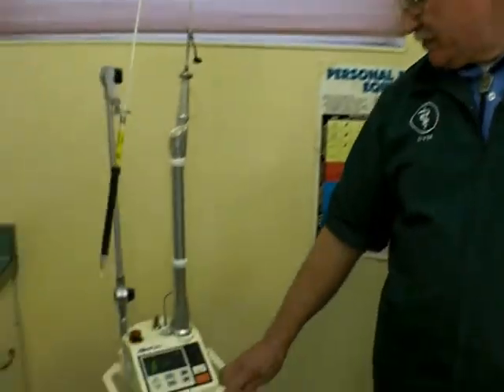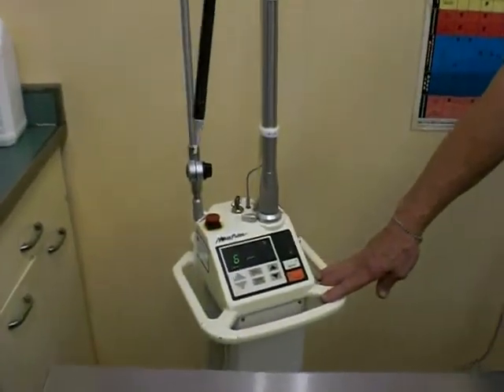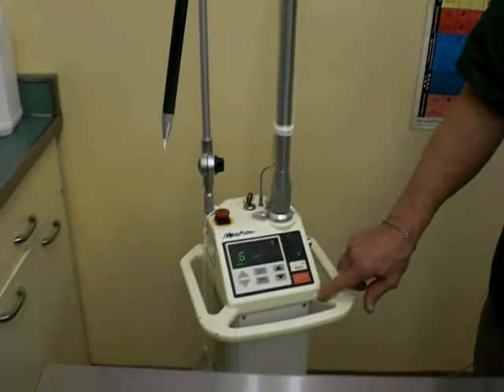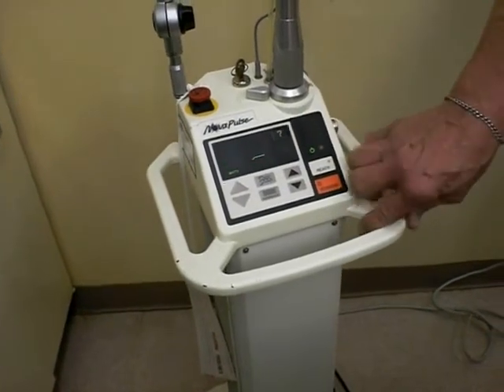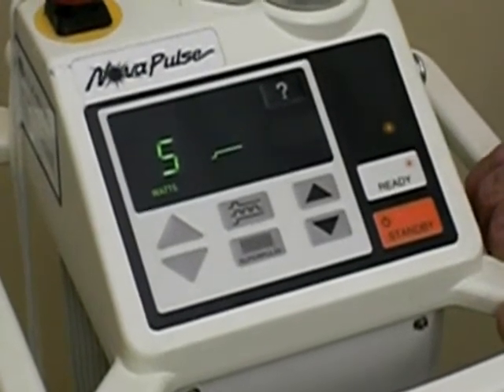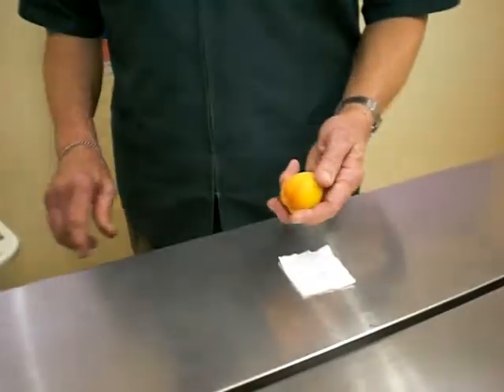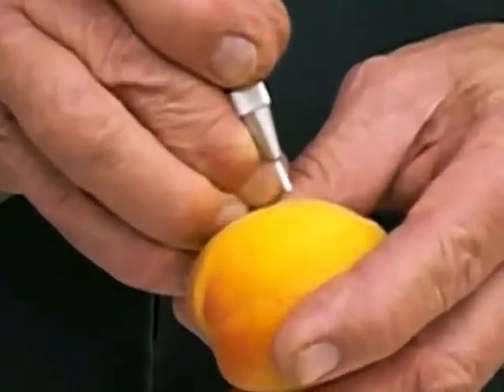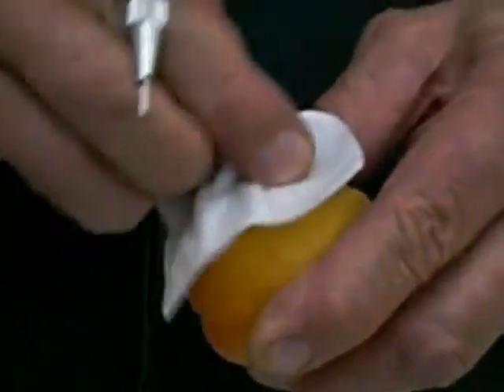Demonstration: Laser Surgery For Pets (informational video) (vet in Hillside, IL 60162)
) Set up an appointment for your pet and read about this topic by using that link.